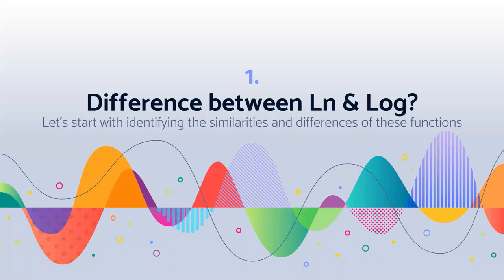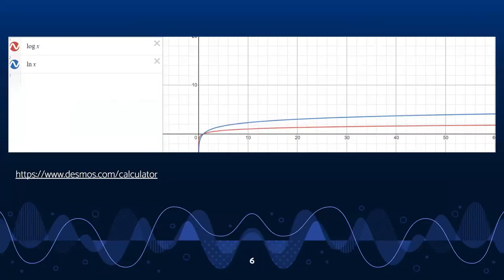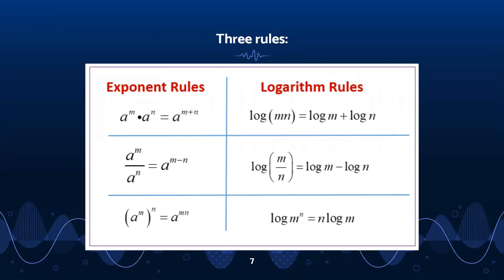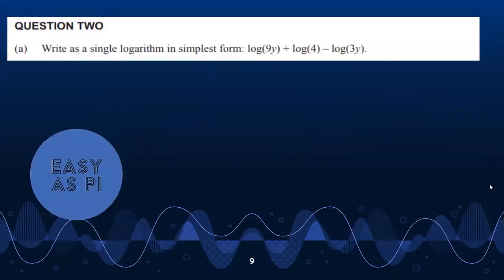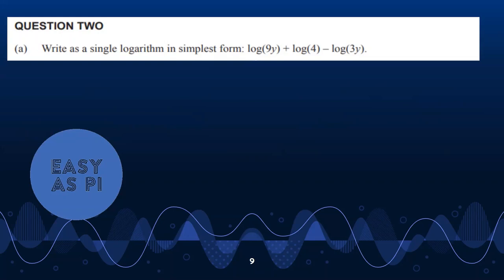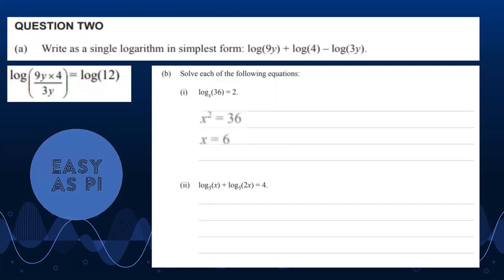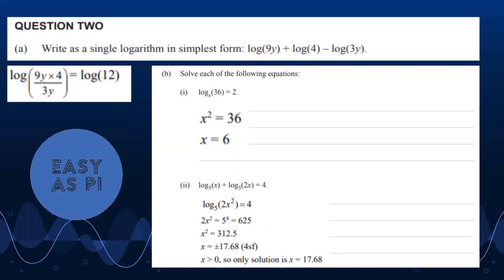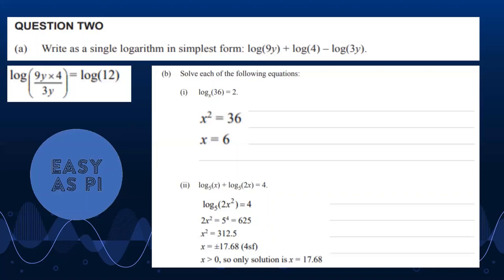Log Rules Refresher NCEA L2 & 3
Need a little refresher on logs. No stress, they are a tricky topic!